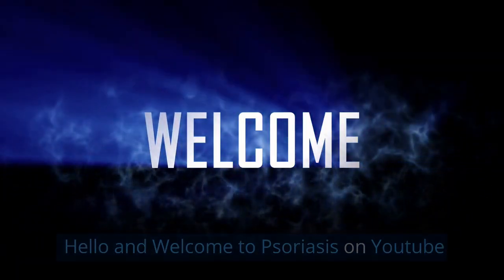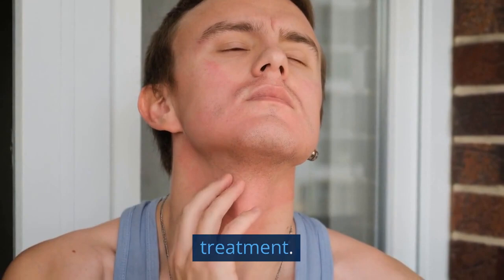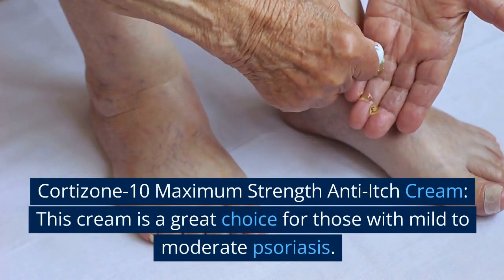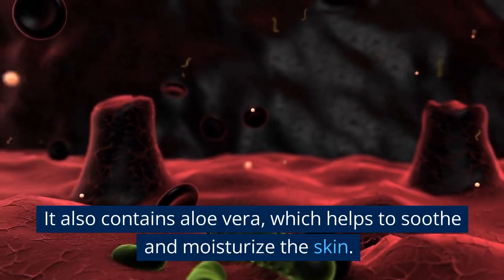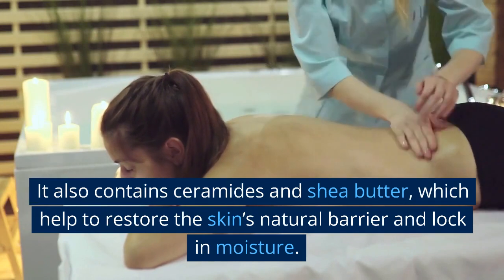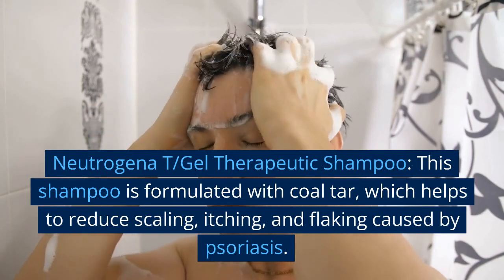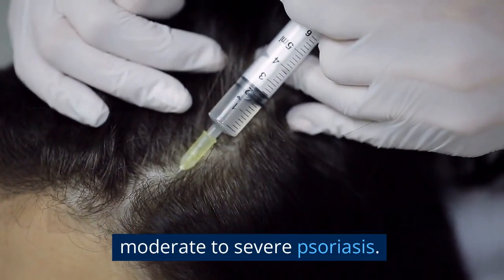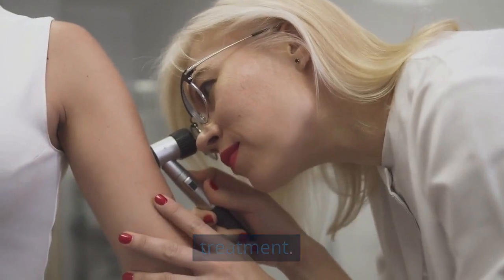The Top 3 Over The Counter Treatments for Psoriasis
This is a list of the top 3 over the counter treatments for psoriasis.

Top 3 Over the Counter Treatments for Psoriasis
Treating psoriasis with over the counter
Treating Psoriasis
How to treat psoriasis
Psoriasis
Psoriasis treatment

Watch other videos on how to treat psoriasis here.